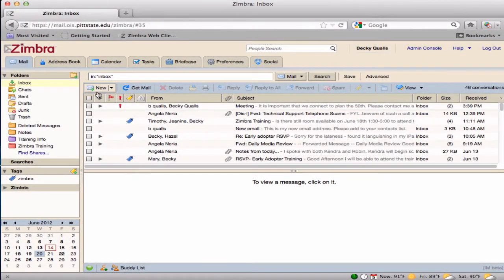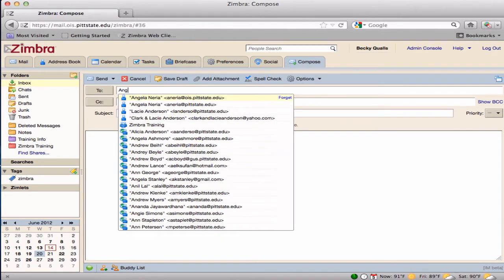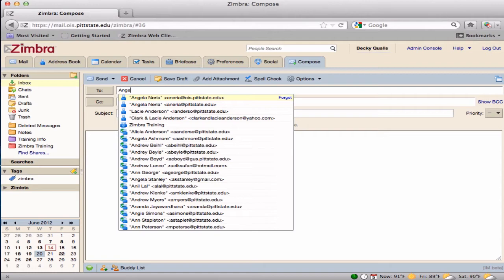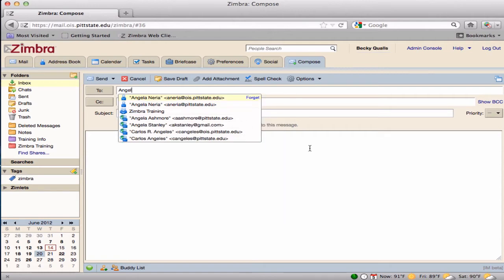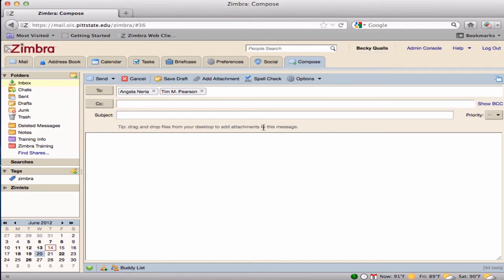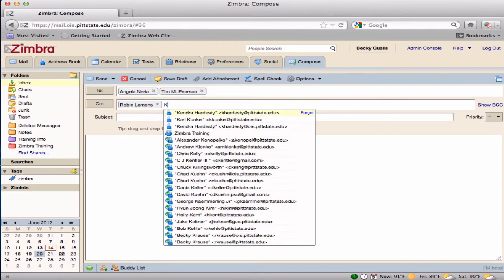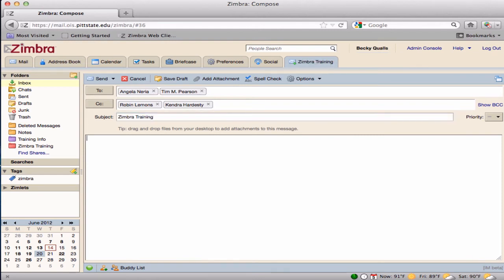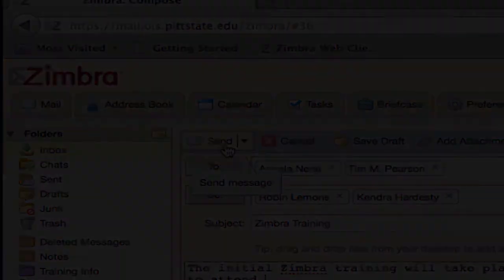Composing New Messages in Zimbra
This tutorial demonstrates how to compose and send new messages in Zimbra.